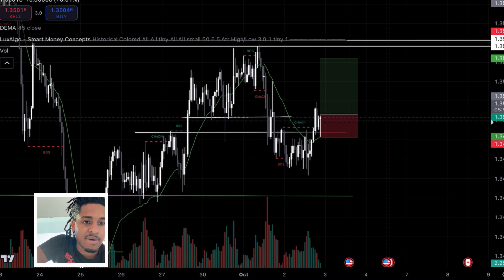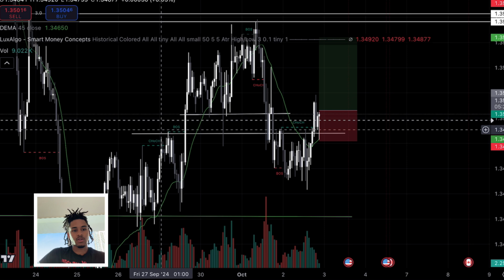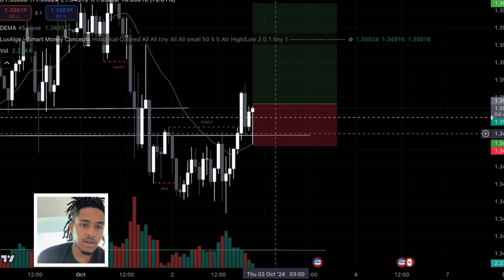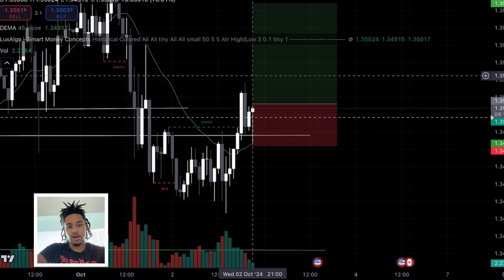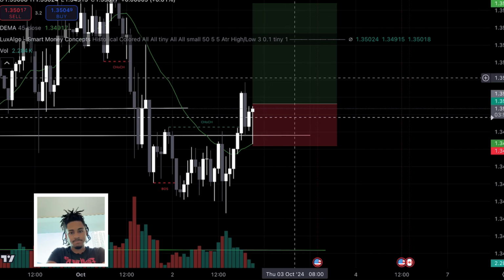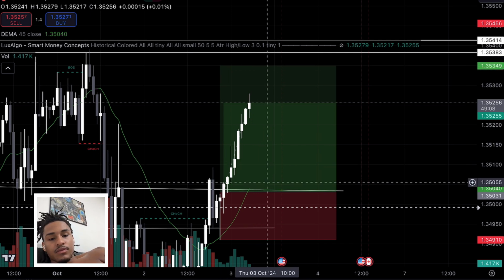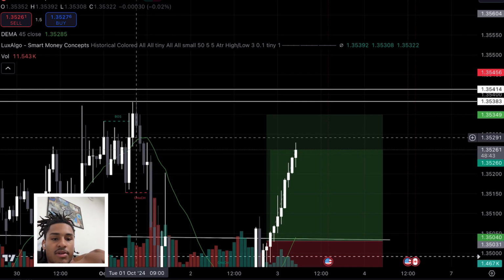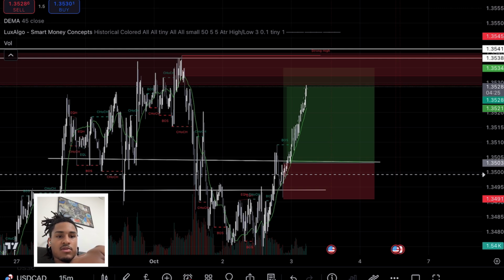Ifullported Live Day Trading (trade recap)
Comment if you have questions so I can do a q&a for my next video